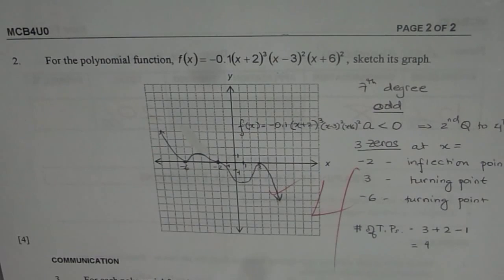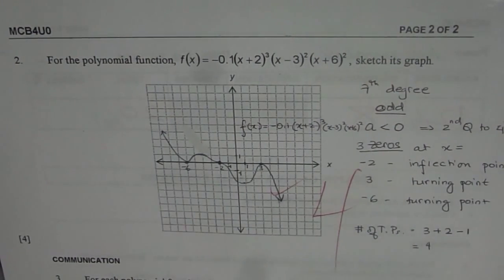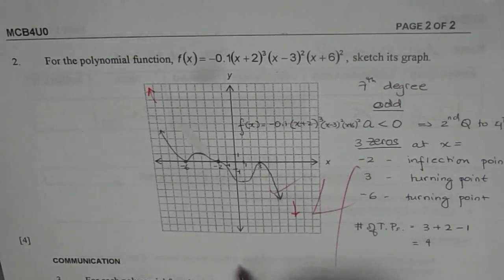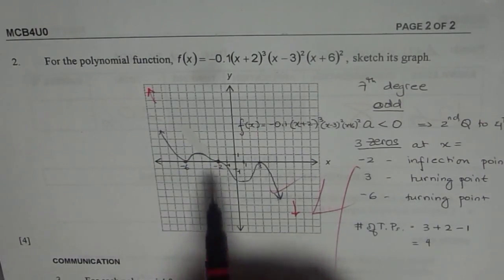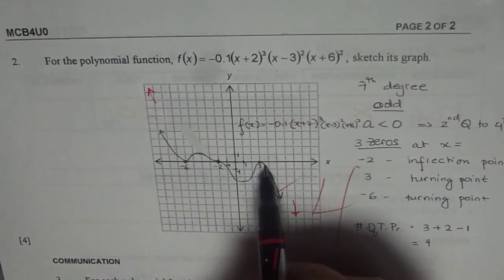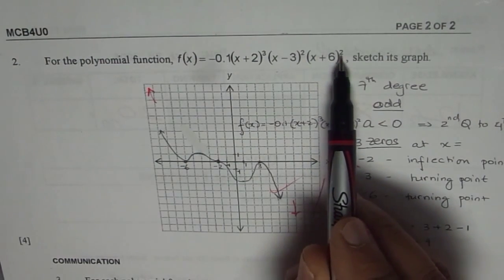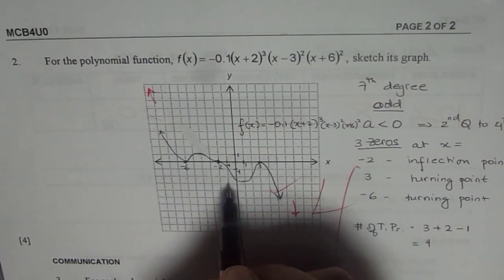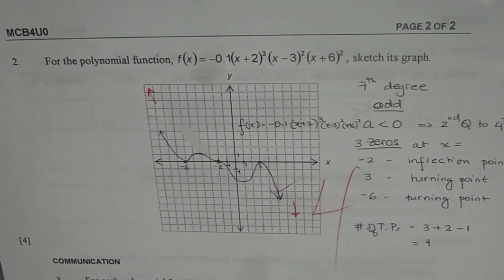Sketch the graph of Polynomial Function from Test Paper